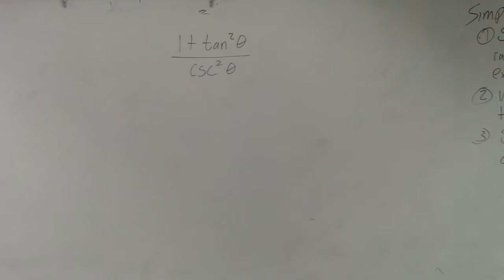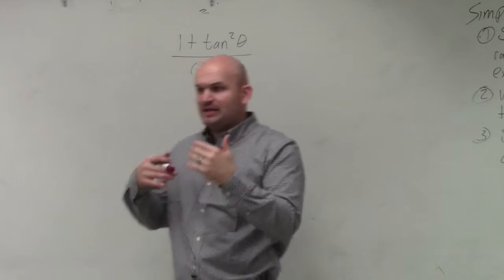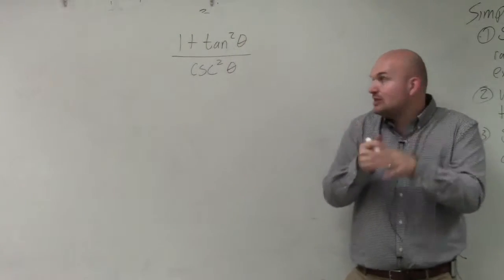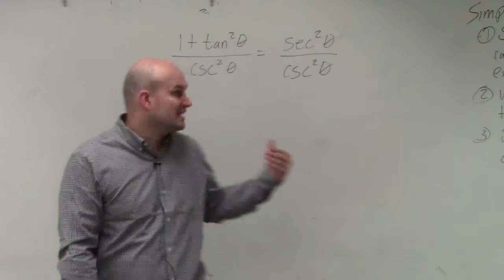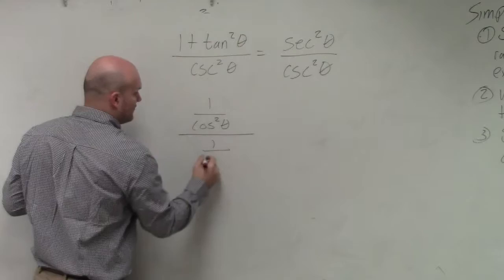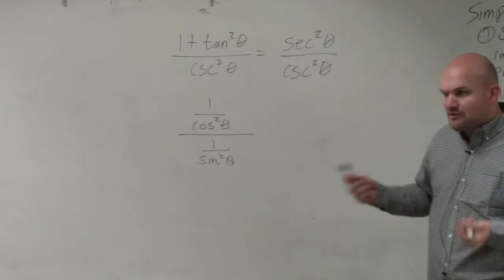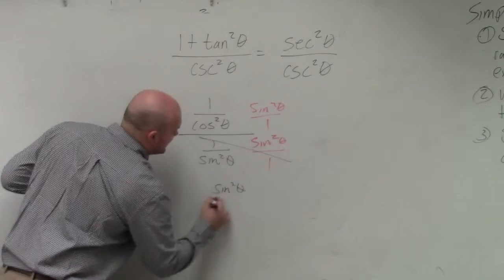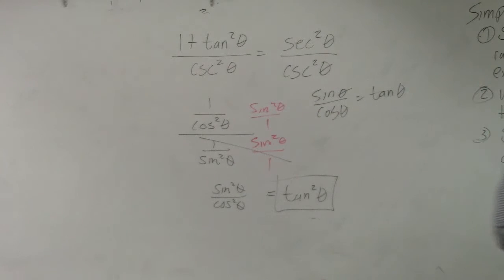Use pythagorean identities and reciprocal identities to simplify a trig expression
👉 Learn how to verify trigonometric identities having rational expressions. To verify trigonometric expression means to verify that the terms on the left-hand side of the equality sign is equal to the terms on the right-hand side. To verify rational trigonometric identities, it is usually more convenient to start with getting rid of the denominator(s) of the rational term(s). This can be done by multiplying both the numerator and the denominator by the conjugate of the denominator, if the denominator involves addition/subtraction or by the reciprocal of the denominator, if the denominator involves product or the expression can be converted to Pythagoras trigonometric identity if possible.